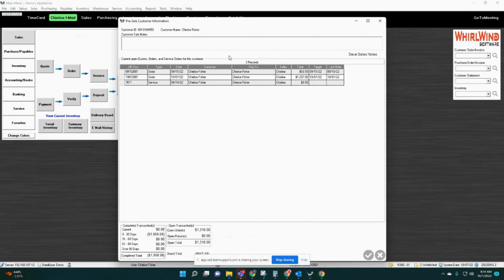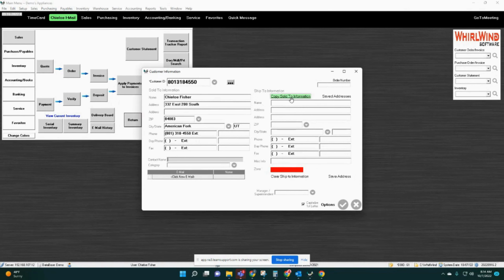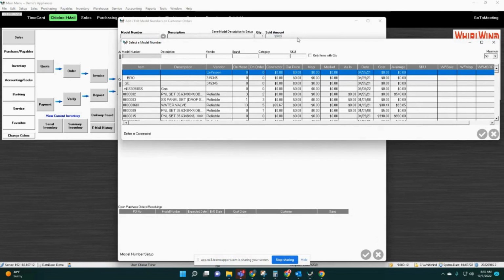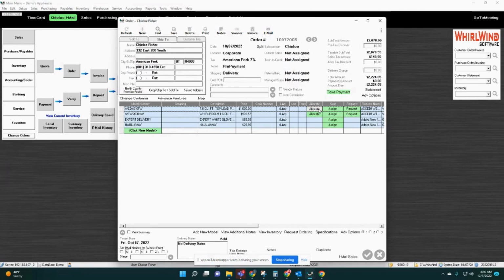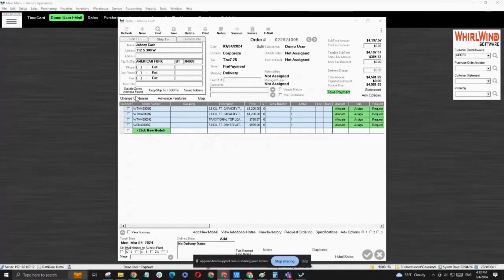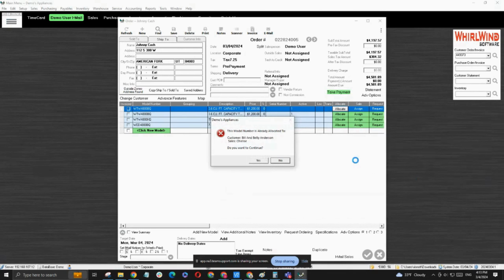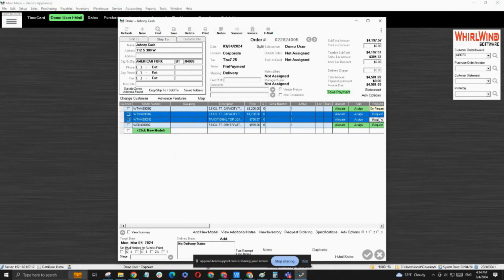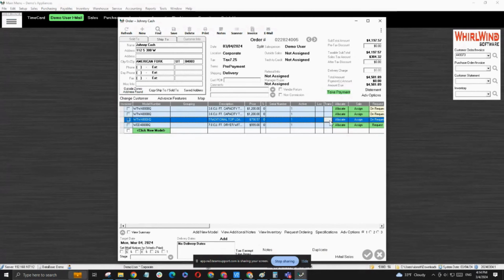WhirlWind Software Basics: Creating a Sales Order